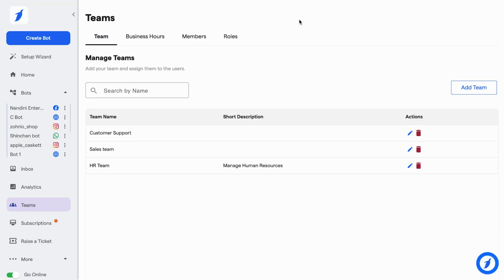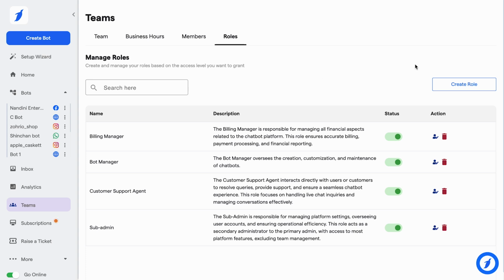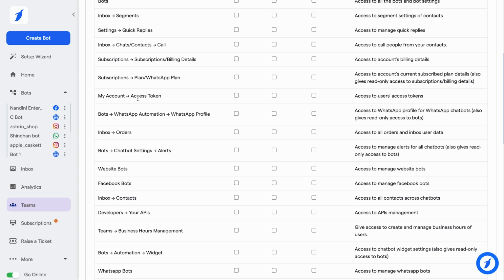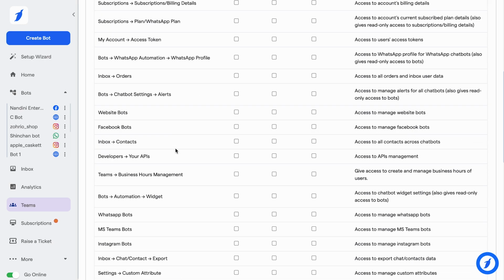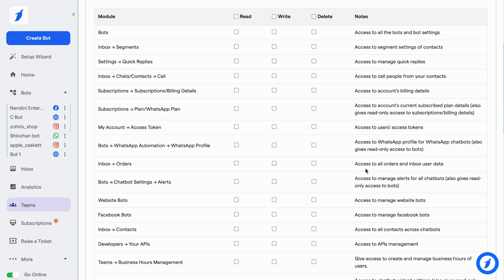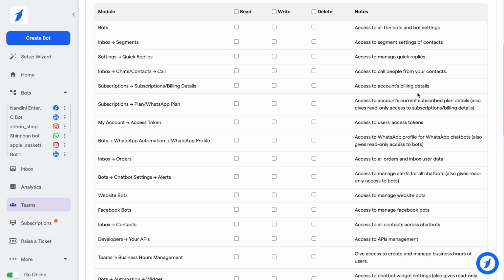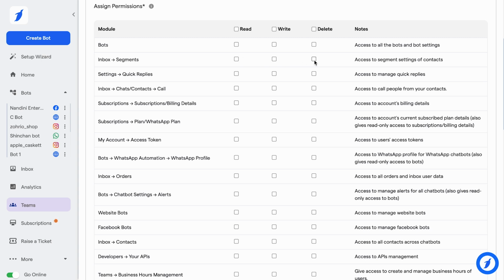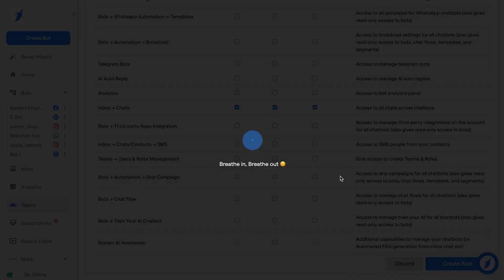How to Create Roles and Assign Permissions in BotPenguin | User Access Control Explained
Control Access, Empower Teams...With Roles & Permissions in BotPenguin
Welcome to the official BotPenguin YouTube channel!

In this tutorial, Urmila walks you through how to create user roles and assign permissions within the BotPenguin platform.

Whether you're managing a small support team or a large marketing department, setting the right access controls ensures data security, collaboration, and accountability.

This feature is especially useful for businesses that want to collaborate across departments while keeping control over who can edit bots, view analytics, manage integrations, and more. @BotPenguin  @BotPenguinCustomerSupport